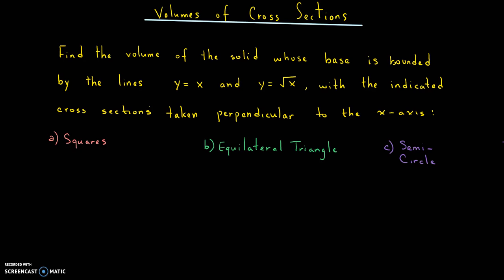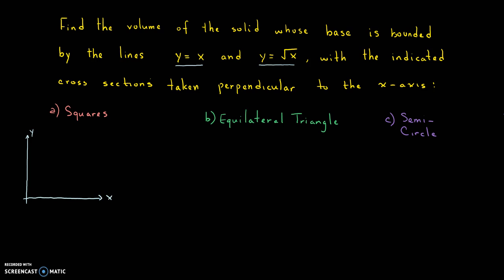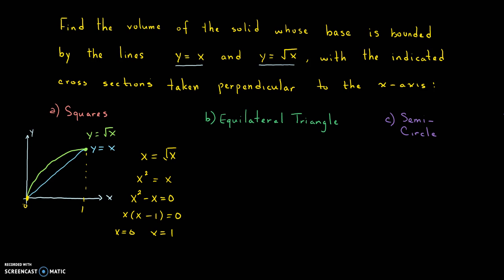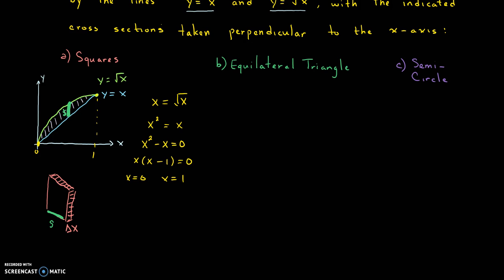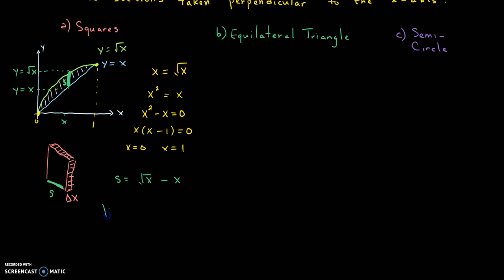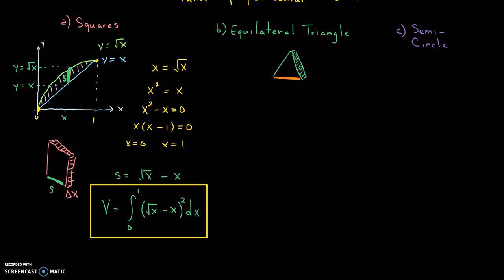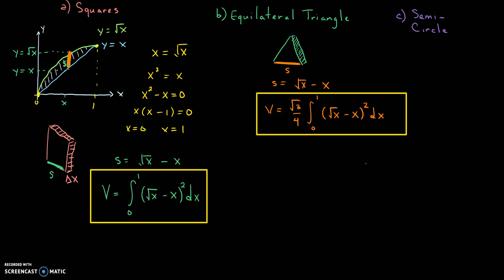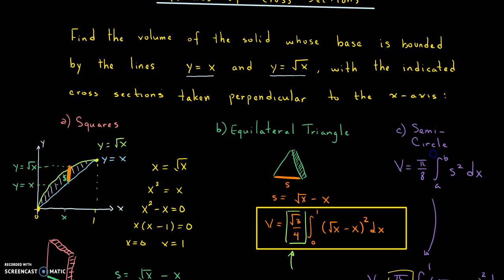Volumes of Cross Sections (pt 3)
Volumes of Cross Sections